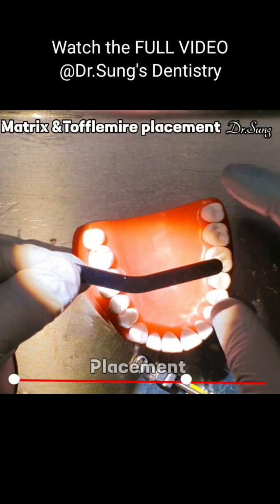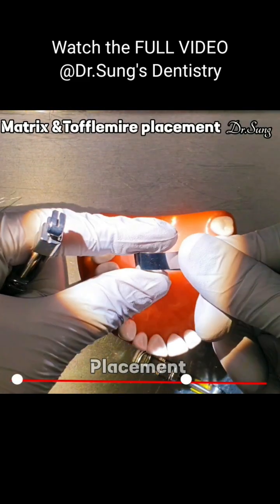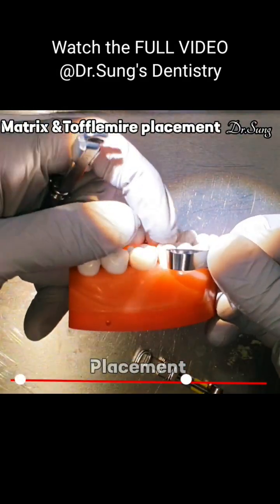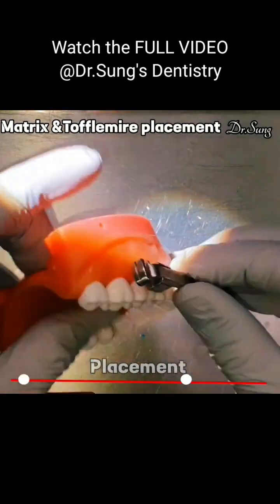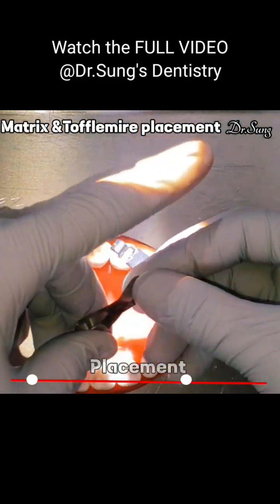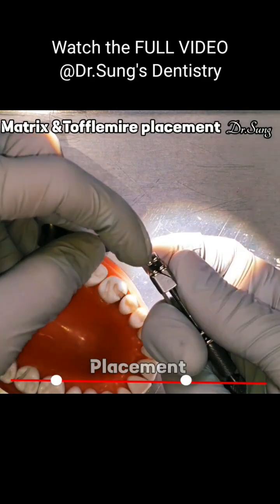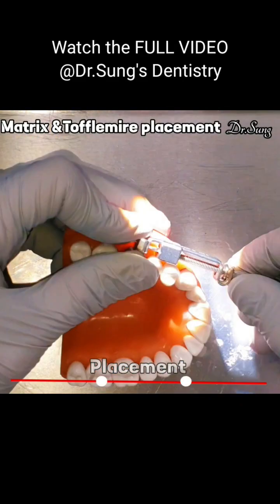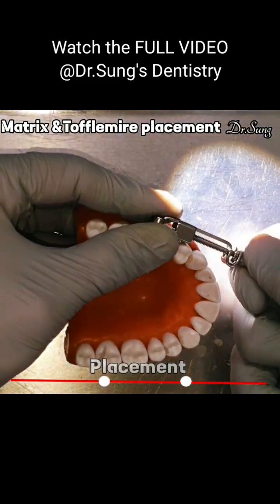Matrix band, Tofflemire, wedge placement tips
[Master Tofflemire Placement]
Tofflemire placement demonstration.
Learn the science behind it!

Tofflemire and matrix are needed for class II cavity prep fillings. It can be used for both Composite and amalgam.

If you learn how to do it, it will be easy and you will like it!